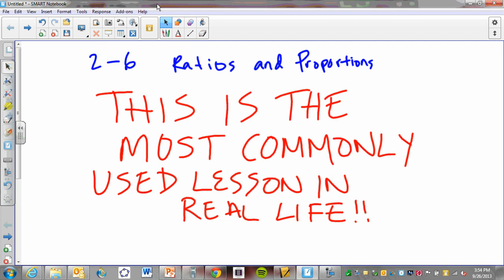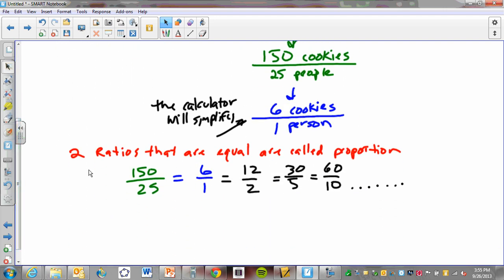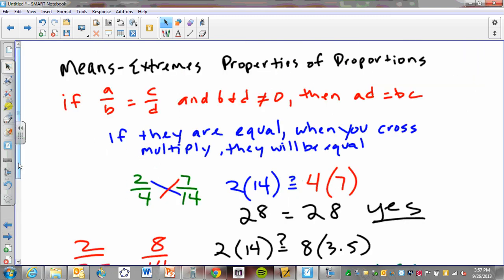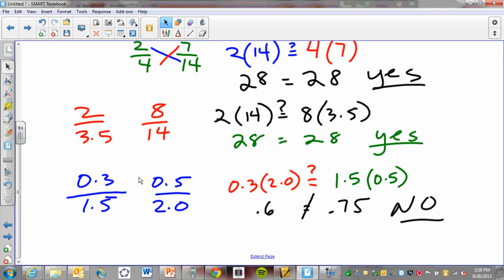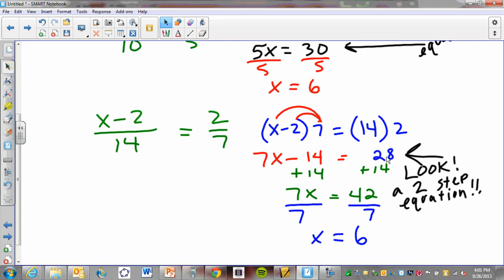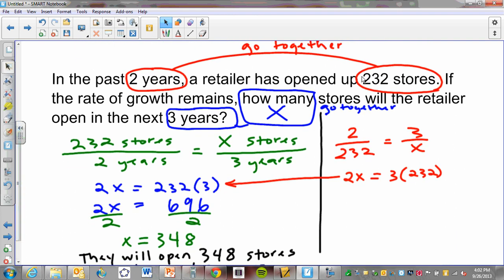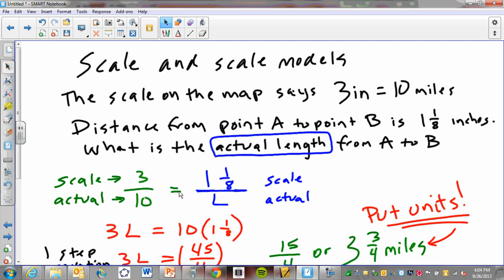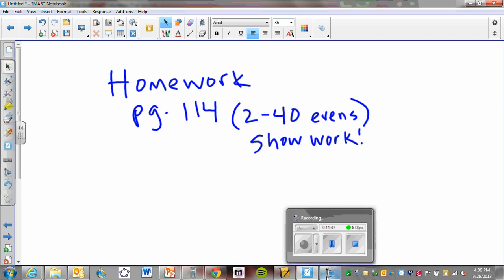2 6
hw: page 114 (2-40 evens)